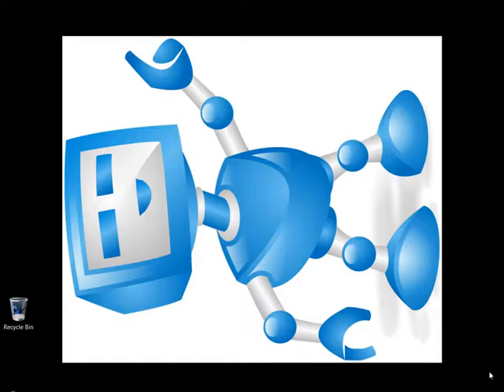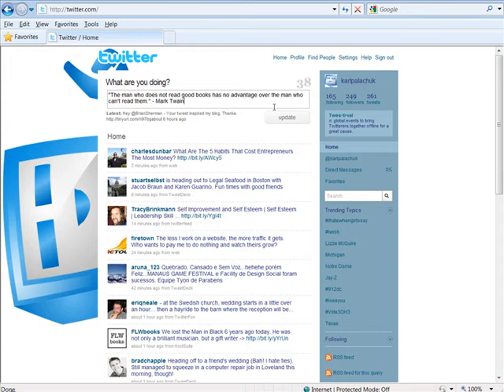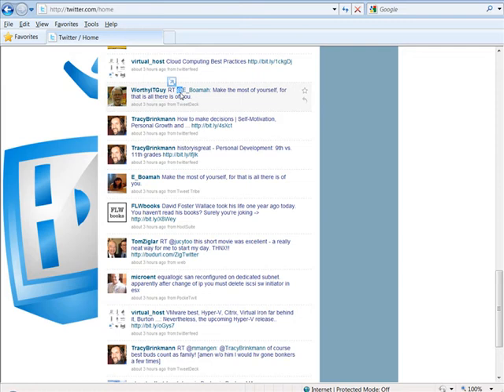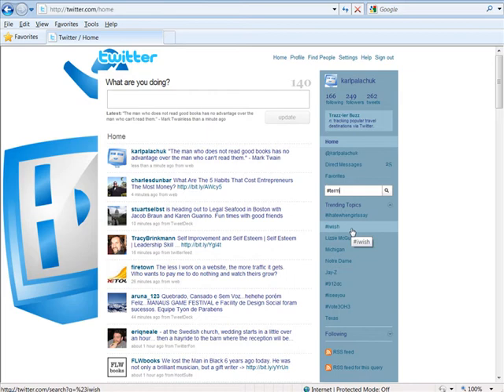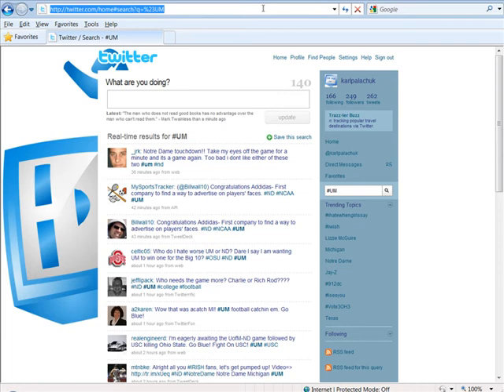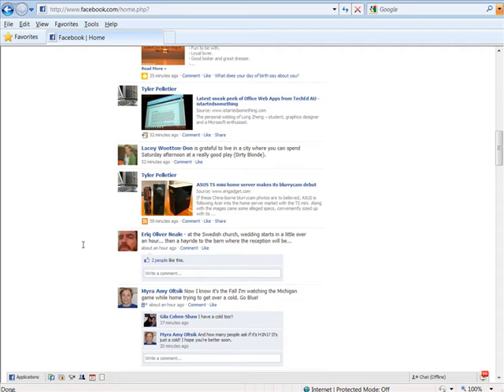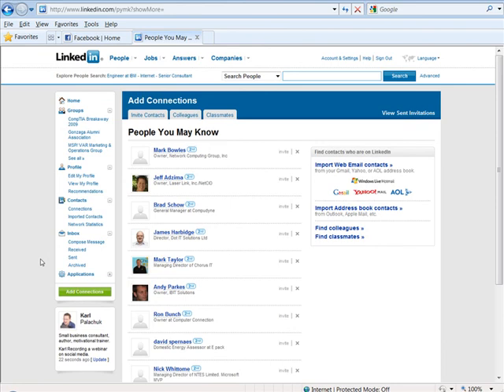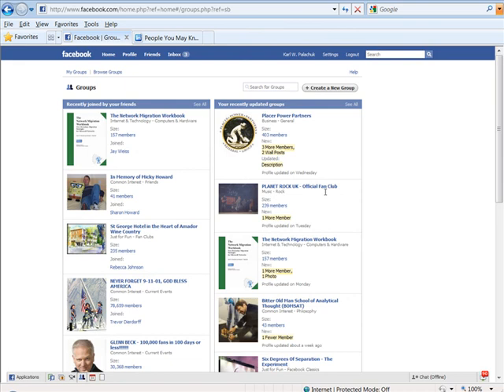A Little Intro to Social Media by Karl W. Palachuk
Afraid "Social Media" will take over your life?

This video gives you a quick introduction to Twitter, Facebook, and LinkedIn. And you'll learn how to spend just a few minutes per day to have a "presence" in these hot new business tools!